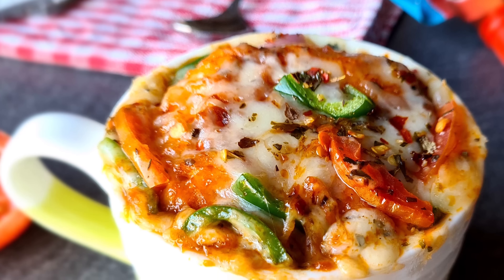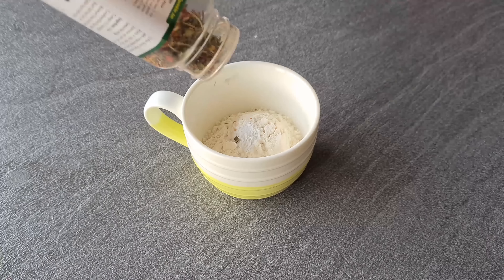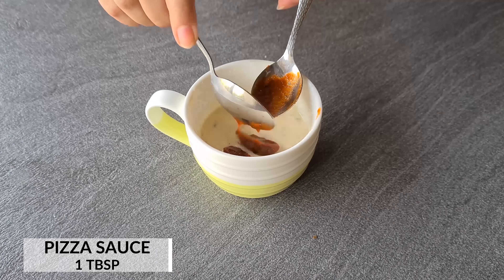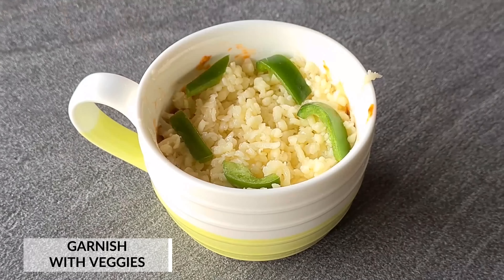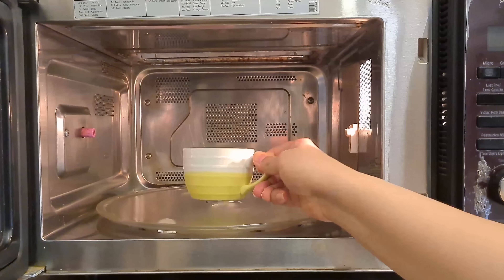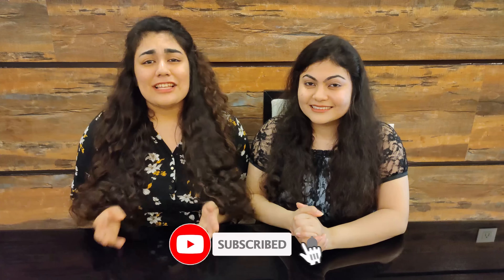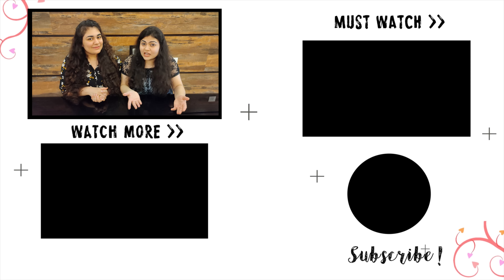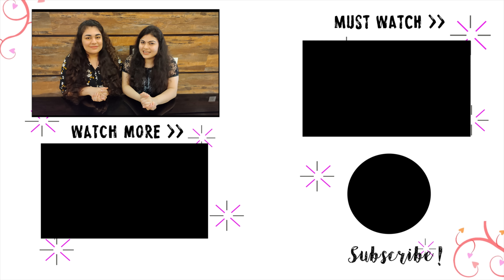Cheesy Pizza Recipe in 1 minute in a Mug | Veg Pizza Dominos Style Without Yeast | QuiCreations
How to make Dominos Style Cheesy Margherita Pizza Without Yeast and Eggs | Easy pizza recipe in microwave in 1 minute | Quick Veg Pizza recipe at home |
मग में चीज़ पिज़्ज़ा / पिज़्ज़ा बनाने की विधि | बिना खमीर के माइक्रोवेव में आसान पिज़्ज़ा रेसिपी | क्विक 2 मिनट पिज्जा रेसिपी

In this quick creation, we are going to show you how you can make pizza to satisfy your cheese cravings, that too in a mug!

The Prep Time for this recipe is 2-3 Minutes and the Cooking Time is 1 Minute ONLY!

Isn't that great? You can treat yourself with this easy-to-make pizza without having to worry about waiting 30 minutes to get your Dominos pizza or worrying about safety standards!

Ingredients used to make this recipe are very easily available and the best part about this is, you can make it WITHOUT YEAST! So no waiting 2-3 hours for the dough to rise, you can make it in a mug and still not compromise on that cheesy taste. What we really love about this recipe is that the crust is extremely soft and pizza-like and when the melted cheese combines with the oozing pizza sauce, your mug pizza does its own magic to give you the perfect bite of a pizza.

Do try this easy mug recipe and if you enjoyed watching this video, give it a thumbs up, SUSBCRIBE to our channel and share this video with your friends and family!

INGREDIENTS:

Maida : 3 tbsps
Baking powder : 1/8 tsp
Baking soda: a pinch
Salt: as per taste (a pinch)
Oregano: 1/4 tsp
Garlic butter: 1 tbsp
Milk: 4 tbsps
MIX WELL
Mozzarella cheese: 2 tbsps (you can add more if you like, because there's nothing like too much cheese!)
Veggies of your choice

MICROWAVE for 1 minute
and VOILA! Enjoy your delicious pizza in a mug!